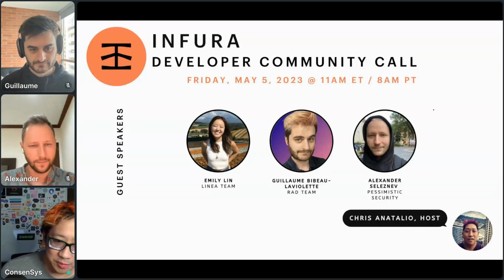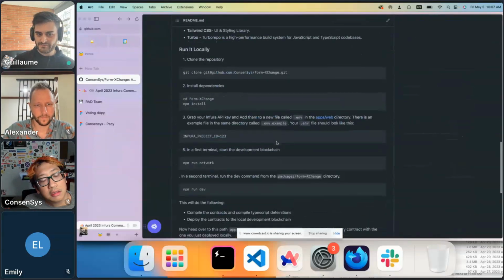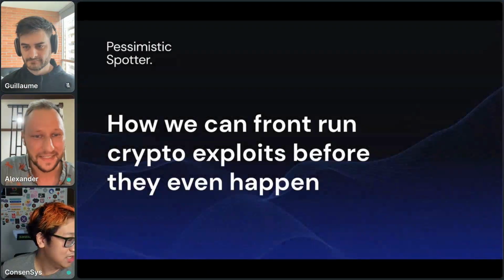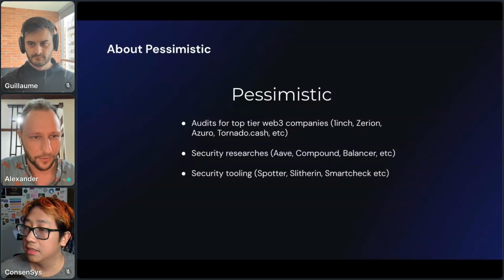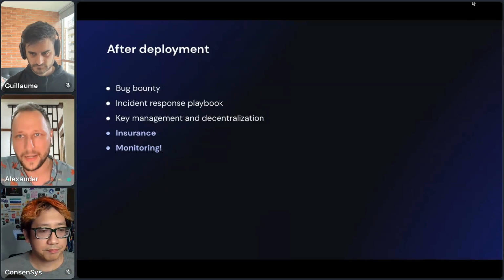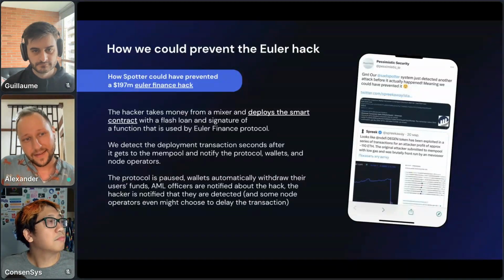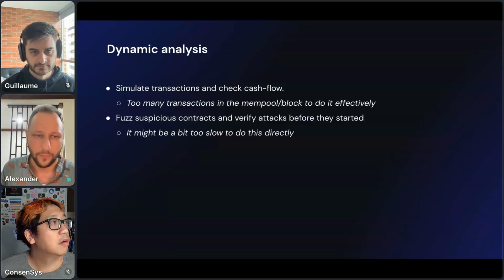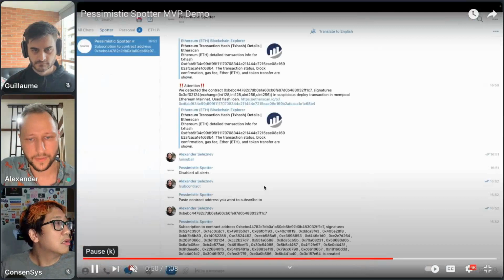April 2023 Infura Community Call - Linea, RAD Team, and Pessimistic Security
Music from Uppbeat (free for Creators!)

April 2023 Infura Community Call

This month’s guests include:
Emily Lin - Consensys(Linea, Truffle)
Guillaume Bibeau-Laviolette - Consensys(RAD)
Alexander Seleznev - Pessimistic Security

Inspired to join the revolutionary world of blockchain?

Connect with Chris Anatalio, Platform Advocate @ Infura